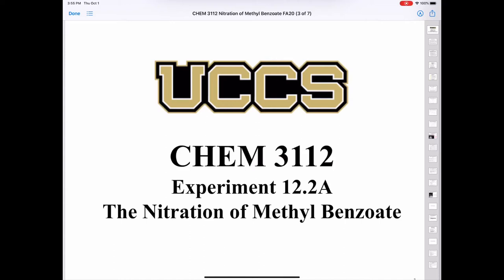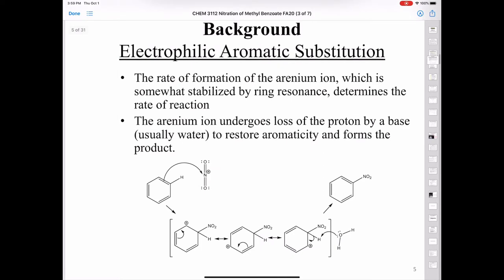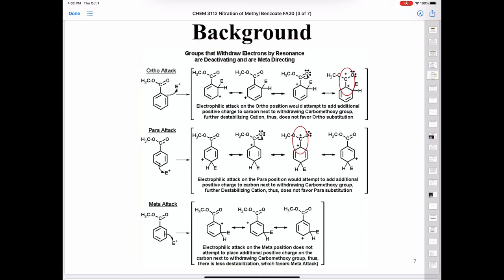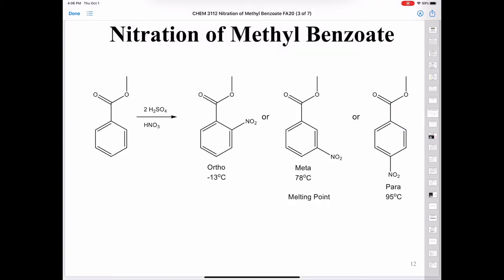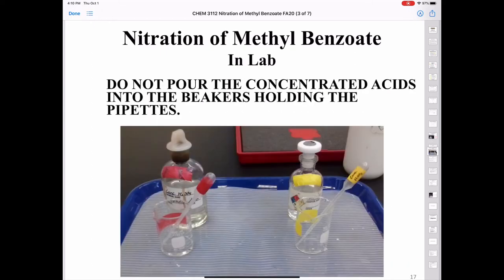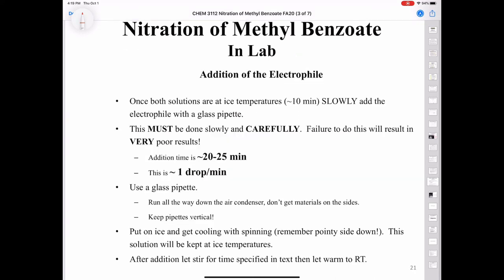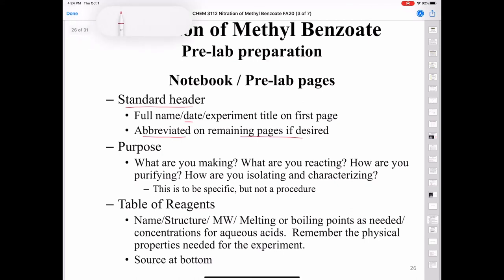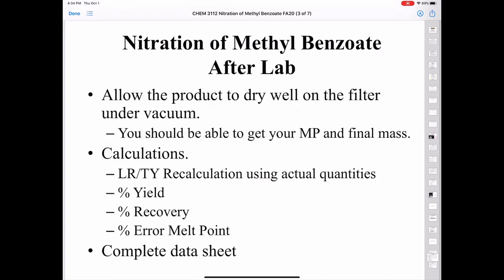CHEM 3112 Experiment 12.2A Nitration of Methyl Benzoate Lab Lecture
Mr. Deon